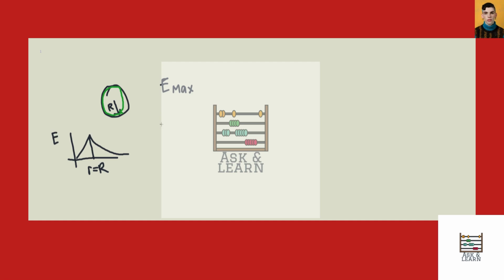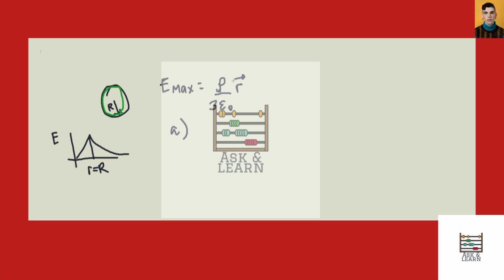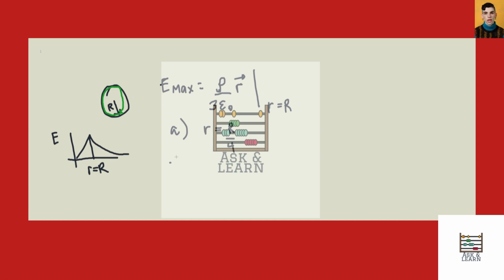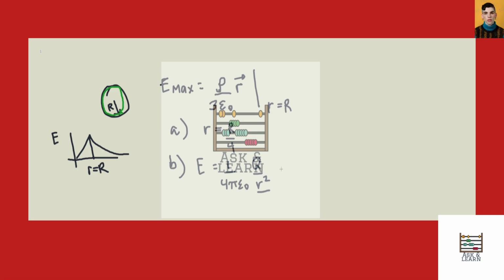[Physics] An infinite nonconducting sheet has a surface charge density on one side. How far apart ar